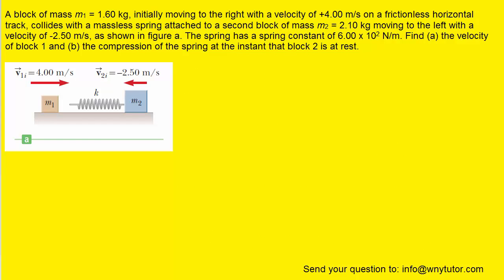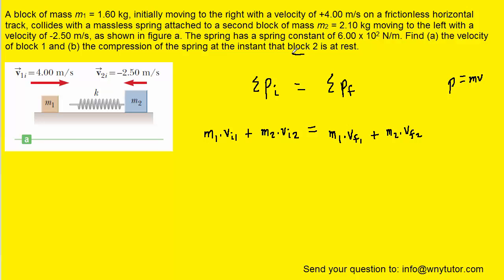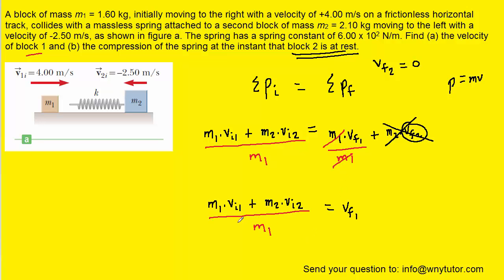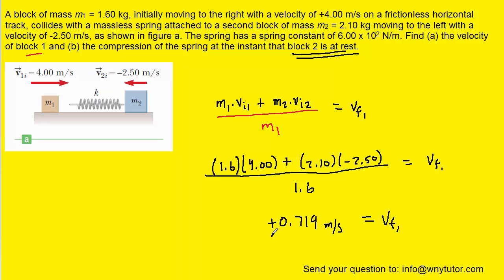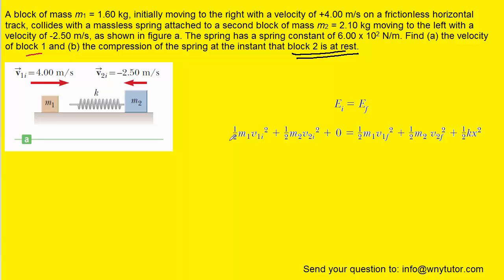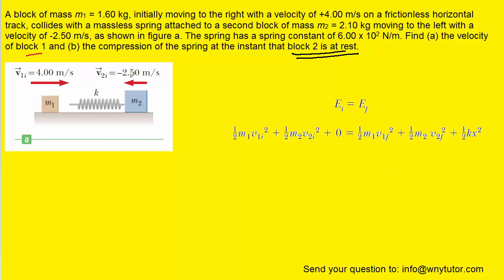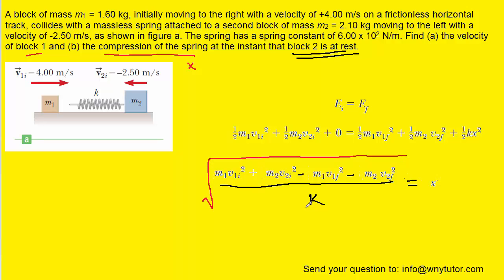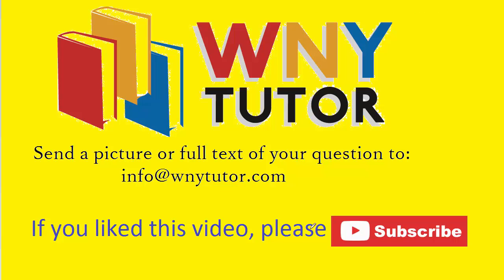A block of mass m1 = 1.60 kg, initially moving to the right with a velocity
A block of mass m1 = 1.60 kg, initially moving to the right with a velocity of +4.00 m/s on a frictionless horizontal track, collides with a massless spring attached to a second block of mass m2 = 2.10 kg moving to the left with a velocity of -2.50 m/s, as shown in figure a. The spring has a spring constant of 6.00 x 10^2 N/m. Find (a) the velocity of block 1 and (b) the compression of the spring at the instant that block 2 is at rest.